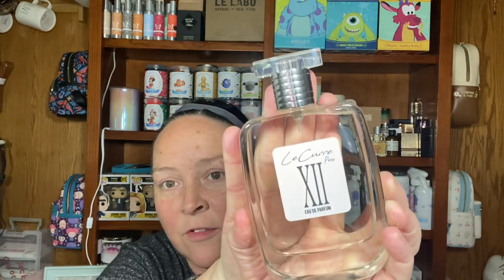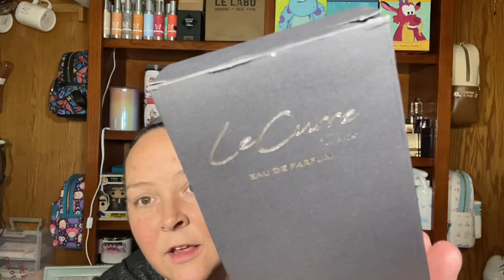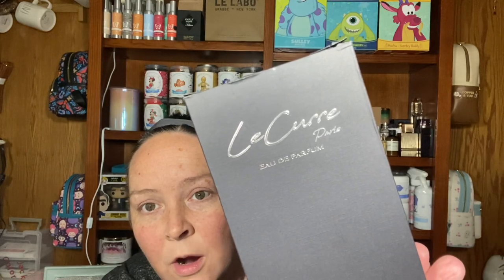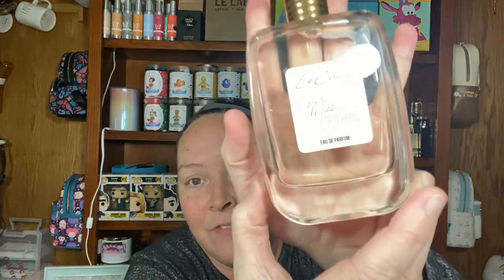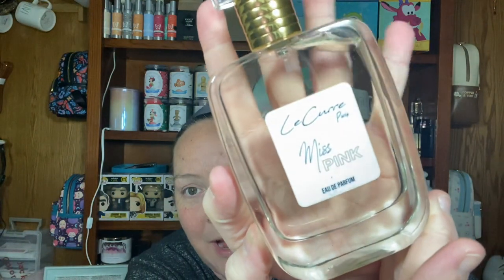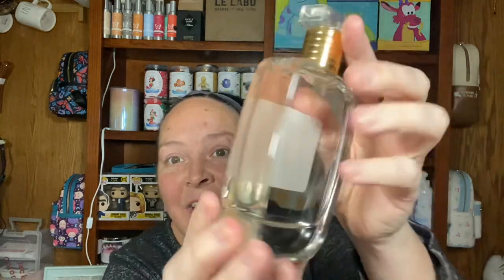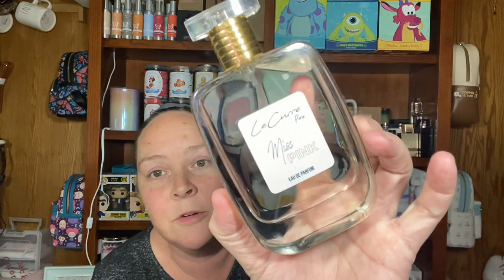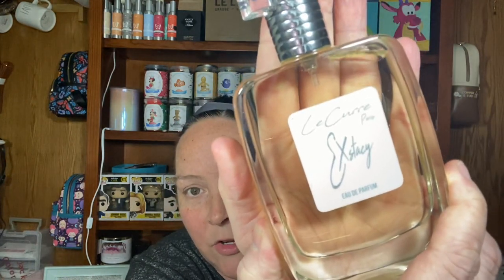LeCurre perfume brand made in Michigan!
LeCurre.com